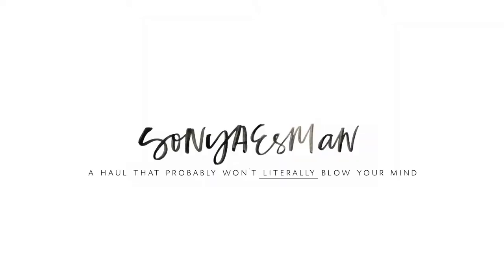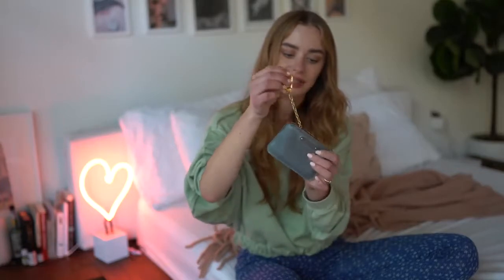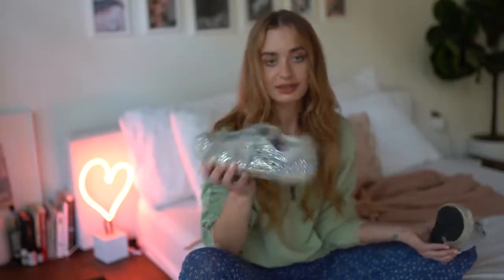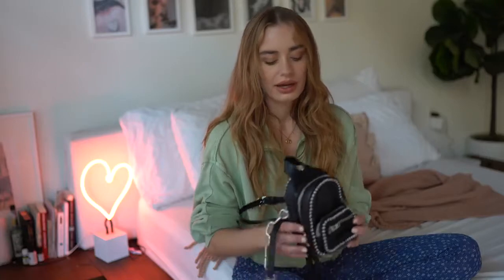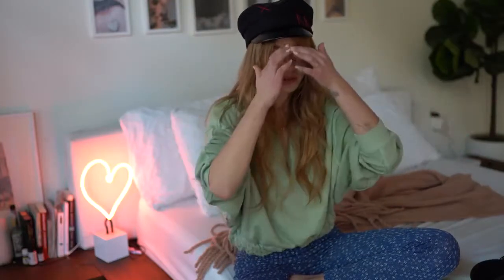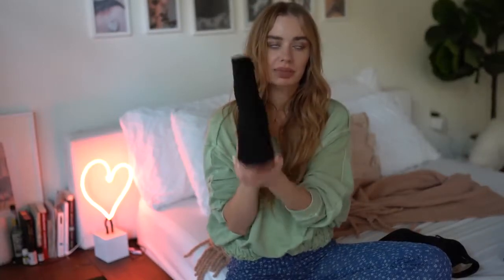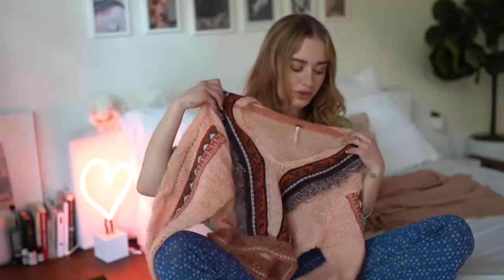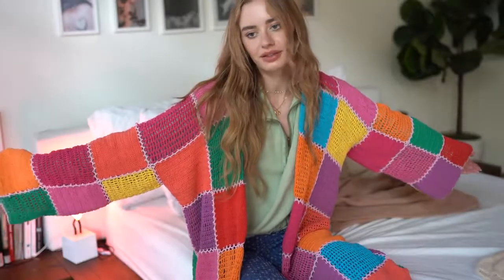LUXURY DESIGNER HAUL ☆ Vintage Dior, Louis Vuitton, Alexander Wang, Cowboy Boots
Helloooooo
I am Sonya